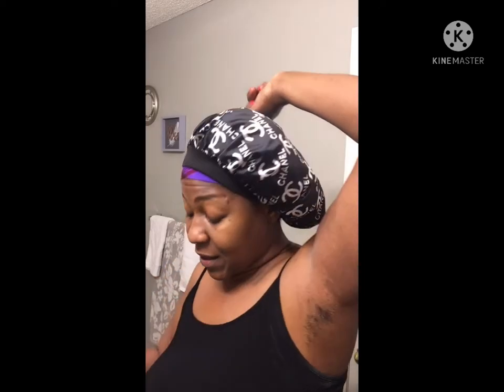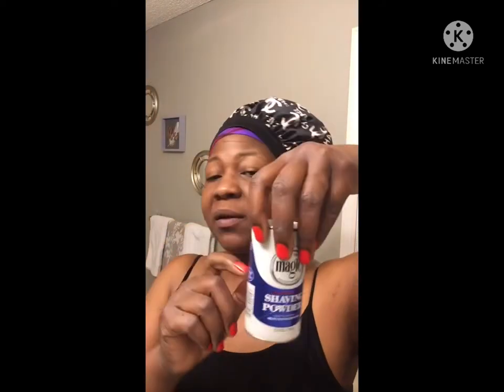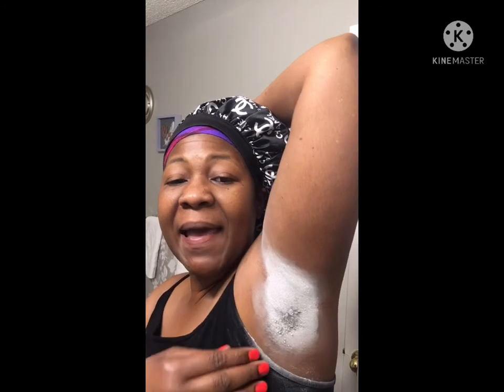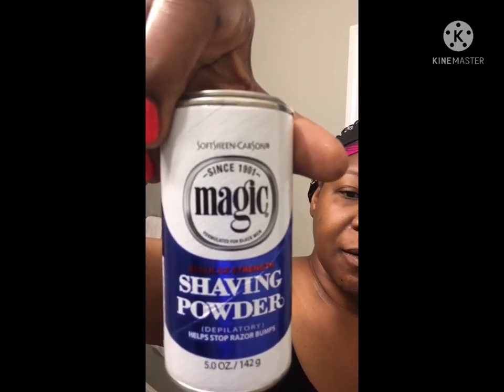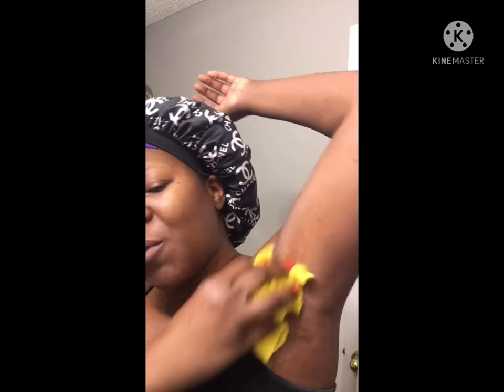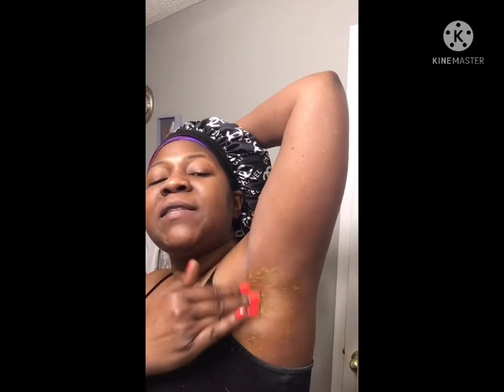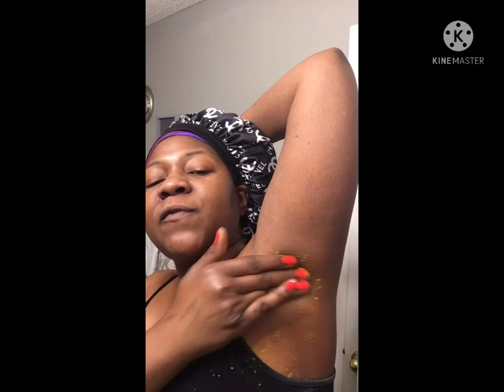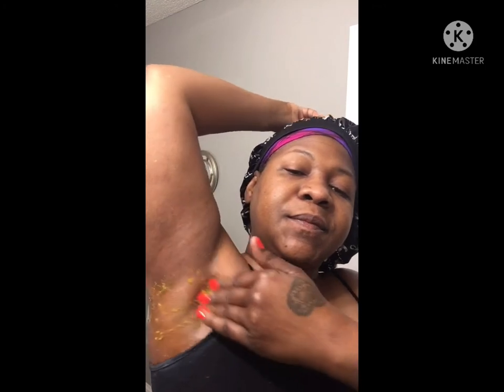NEVER SHAVE AGAIN !!! MAGIC SHAVING POWDER....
* Hair Remover
* No More Razor Bumps
* Smooth skin, Smooth legs, Smooth underarms
* Smooth Va ja ja
* Free from facial hairs
* No more Ingrown Hairs
* Works in minutes 7-10 min.
** Please Do Not Use This Near Your Butt Hole , Nor in your Vulga area.

Why does Magic Shave smell so bad ? Due to the sulfur odor released into the air around you, your hair dissolves the disulfide bond of your hairs, which releases that sulfur smell.